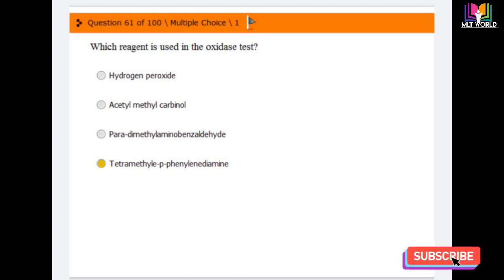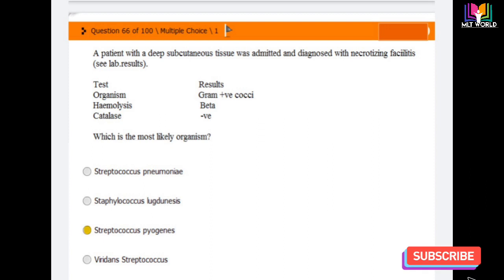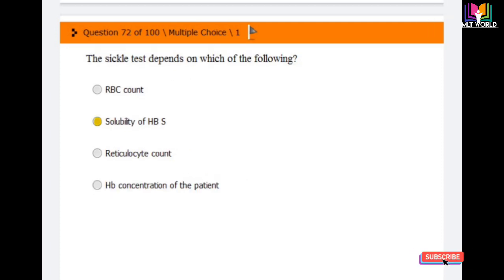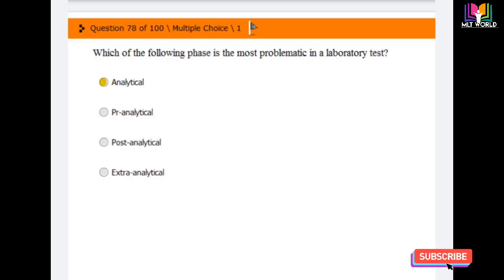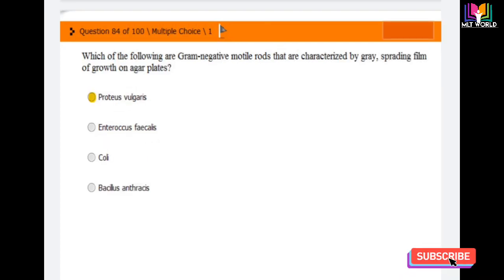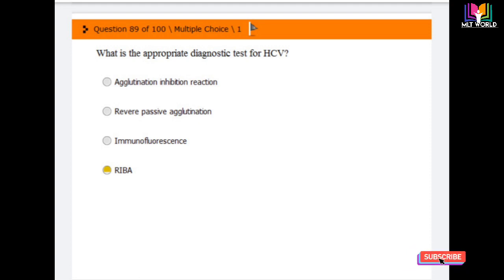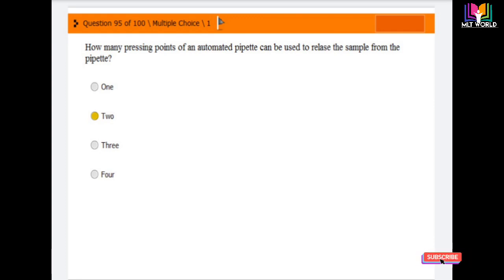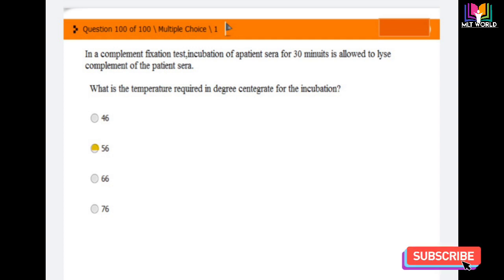MLT MCQS for prometric Exams (Oman,DHA,Qatar & Saudi).Helpful lab Mcqs.61-100 MCQS out of 100.Part 4